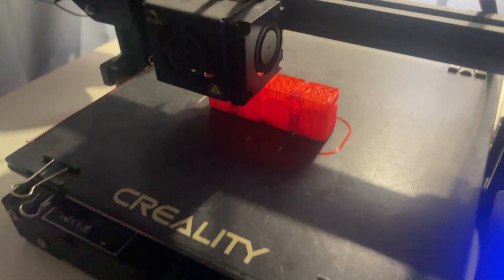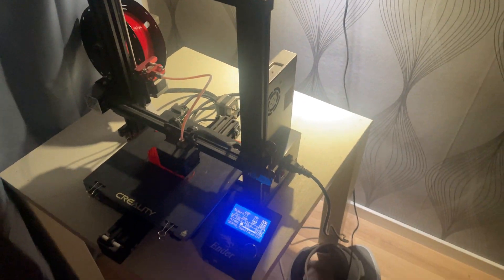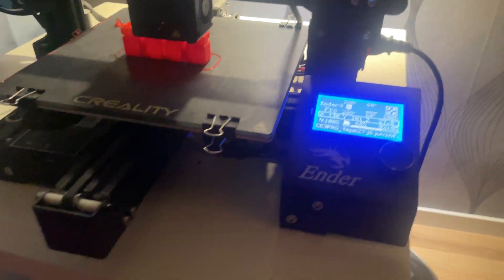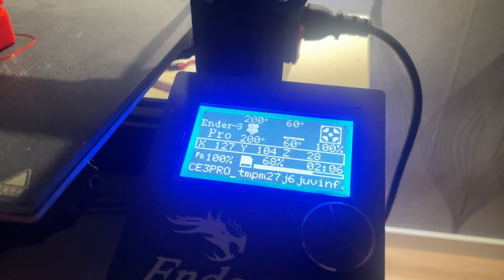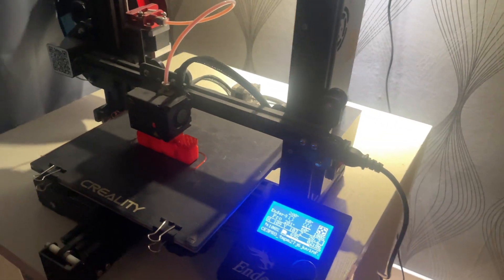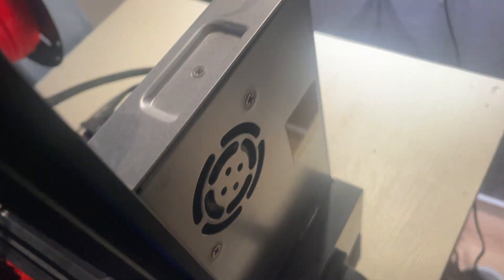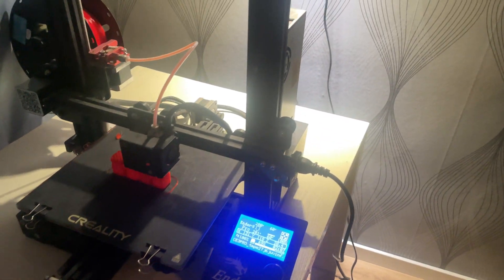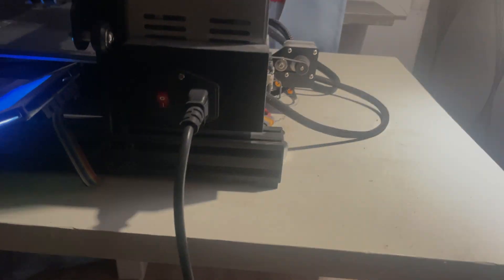5 Reasons to Buy the Creality Ender 3 Pro in 2025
5 Reasons to Buy the Creality Ender 3 Pro in 2025! Still Worth It?

Is the Creality Ender 3 Pro still worth buying in 2025?  In this video, I break down 5 key reasons why this budget-friendly 3D printer is still a great choice—from its amazing value and customization to its strong community and reliable print quality.

If you're thinking about getting into 3D printing in 2025, or need a solid, affordable machine, this video is for you!

⏰ Timestamps:
00:00 - Intro 🎵
00:29 - Reason #1: Incredible Value for the Price
01:06 - Reason #2: Open-Source & Fully Customizable
01:44 - Reason #3: Reliable Print Quality for Beginners & Experts
02:24 - Reason #4: Huge Community & Tons of Support
03:02 - Reason #5: Prints Almost Anything!
03:39 - Final Thoughts & Are They Worth It?
04:10 - Outro (Like & Subscribe!)

💬 What do YOU think? Is the Ender 3 Pro still worth it, or do you prefer a newer 3D printer? 👇